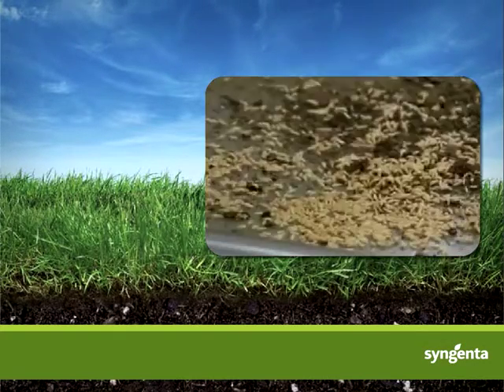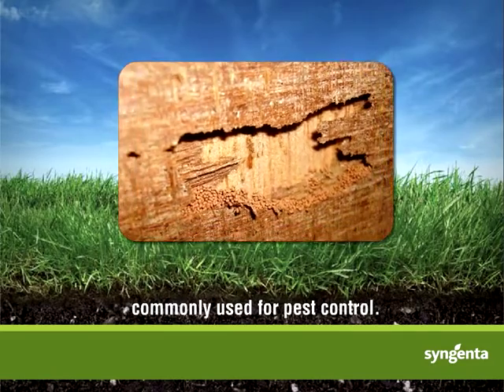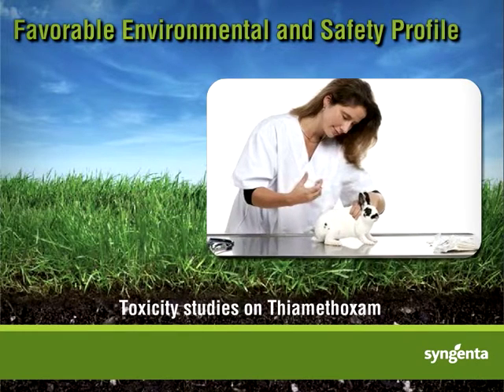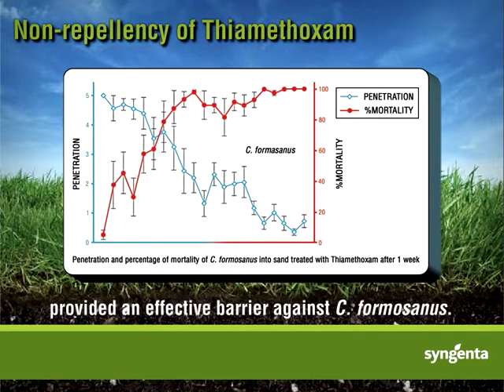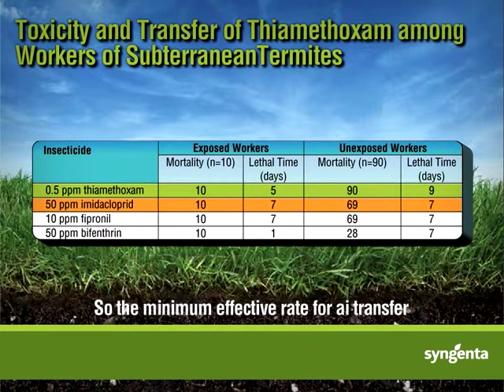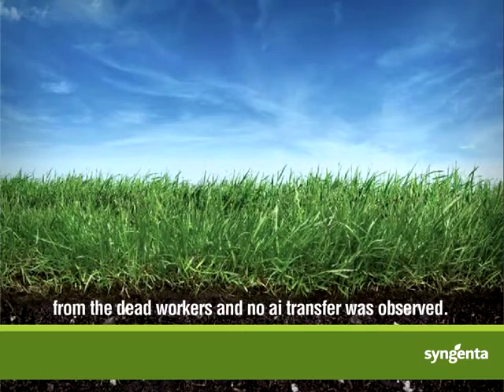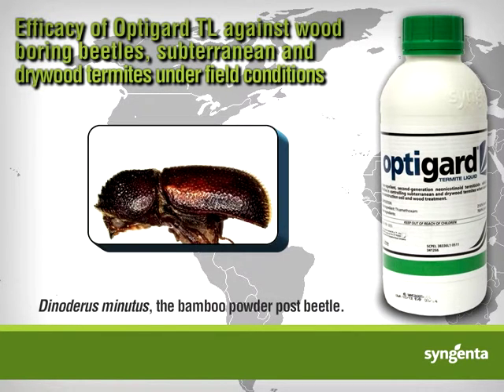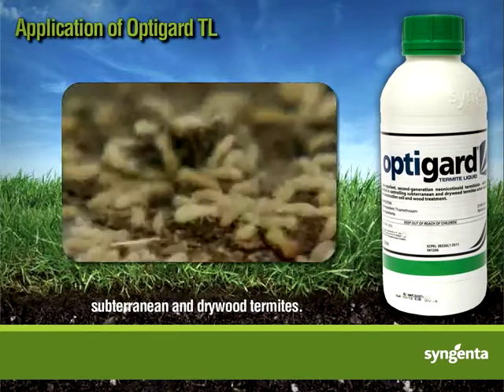Optigard TL Non-Repellent Termiticide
Optigard TL is a non-repellent termiticide ideal for both pre and post construction application.  It has a "colony management" action where the toxicant is distributed to colony members and eventually the queen resulting in the inability of the queen to reproduce.